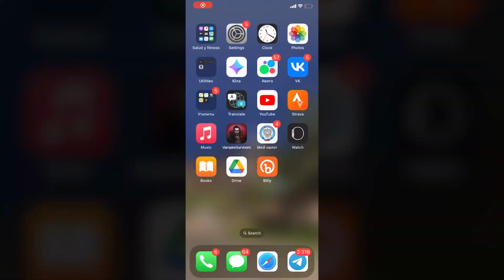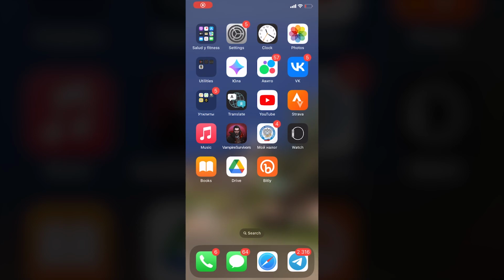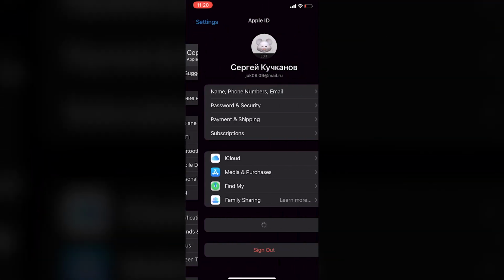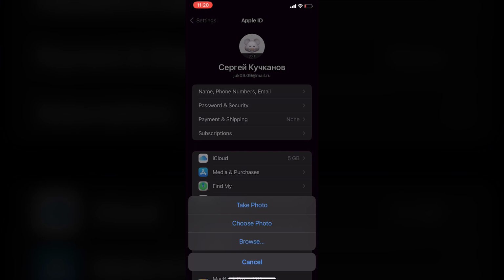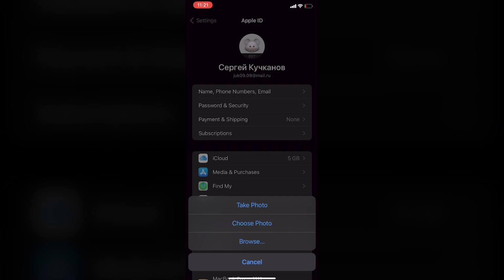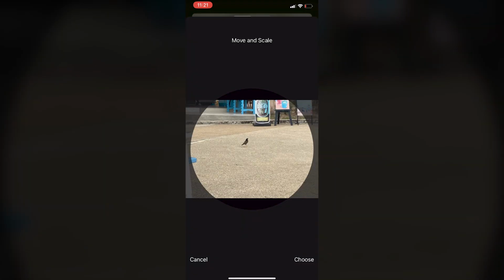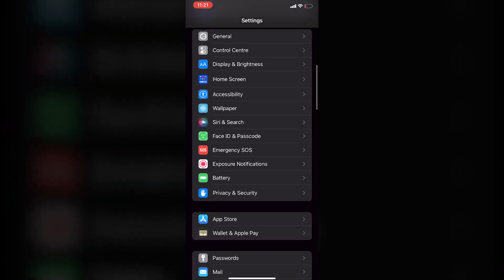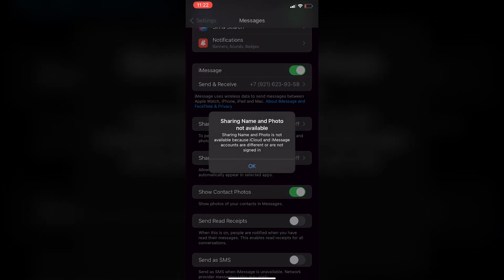How to Change Apple ID Profile Picture on iPhone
Discover how to change your Apple ID profile picture with ease in this helpful tutorial video. Your Apple ID profile picture represents your digital identity across various Apple services and devices. Follow the step-by-step instructions provided to select a new profile picture that reflects your style and personality. Whether you want to upload a photo from your camera roll or choose an avatar from the available options, this guide will show you how to update your Apple ID profile picture effortlessly.